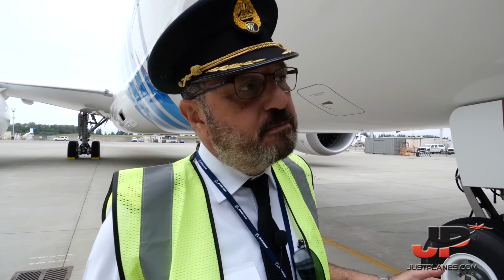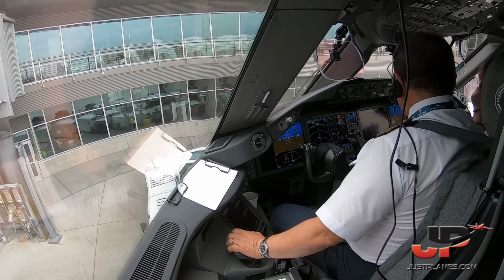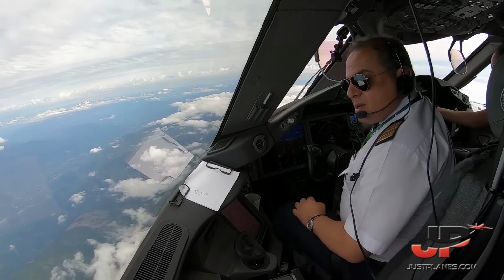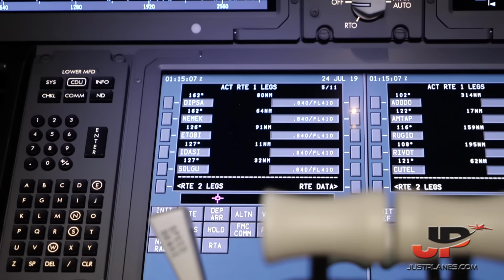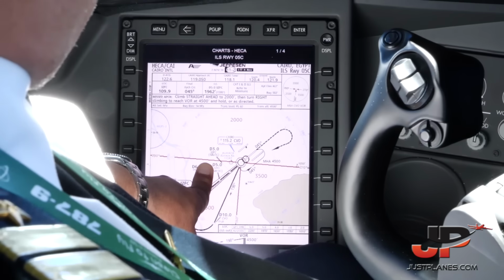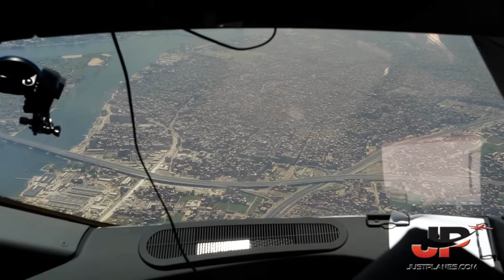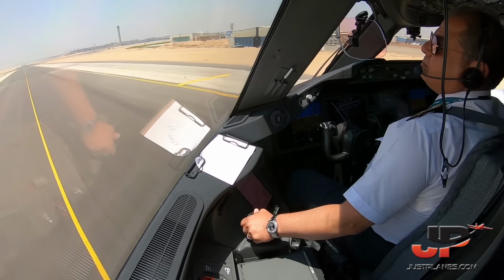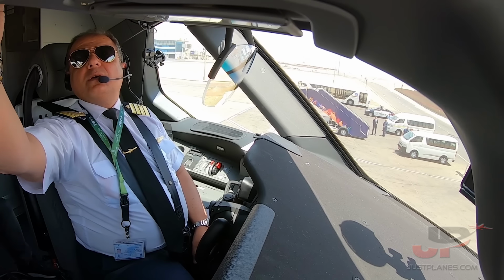Egyptair Boeing 787-9 Cockpit Seattle🇺🇸 to Cairo🇪🇬